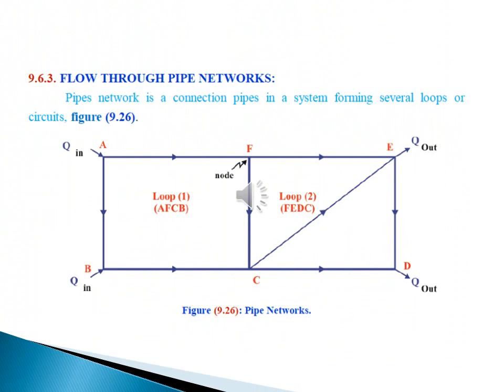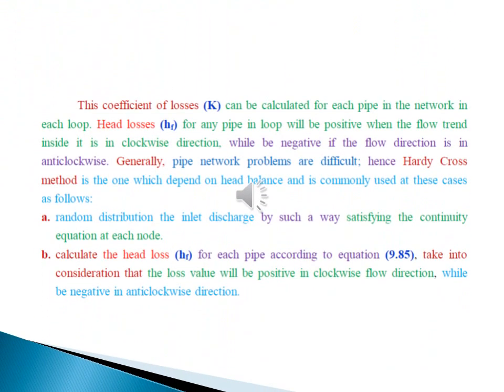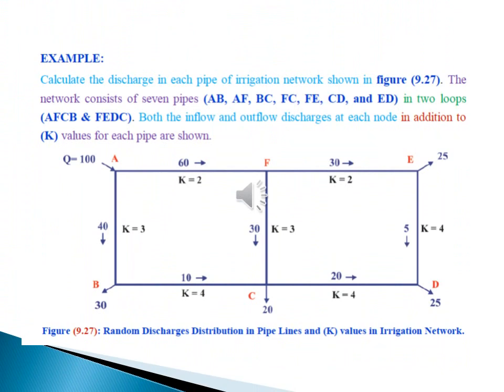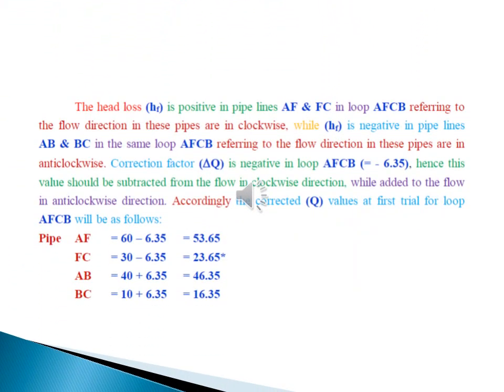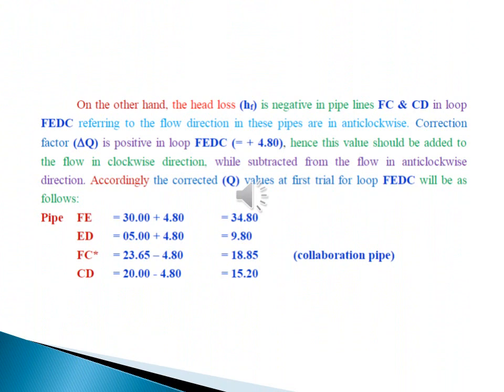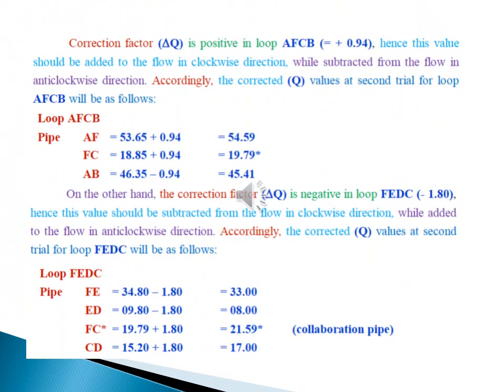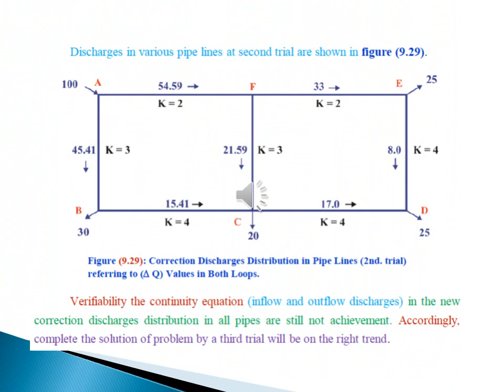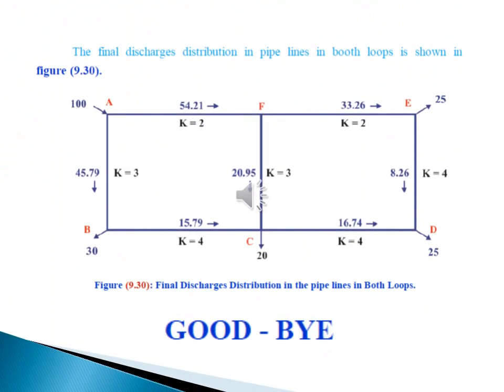flow through pipe networks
conditions which must be following up at case of pipe networks, figure  showing pipe networks ,coefficient of losses (k) in clockwise and anticlockwise directions, Hardy Cross method , correction factor, example of calculation discharge in network consists of seven pipes in two loops.